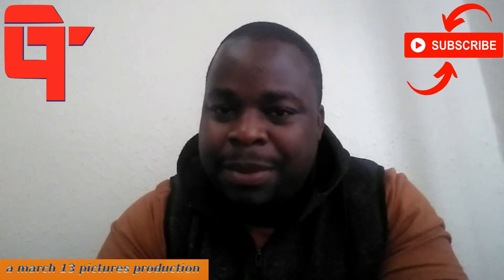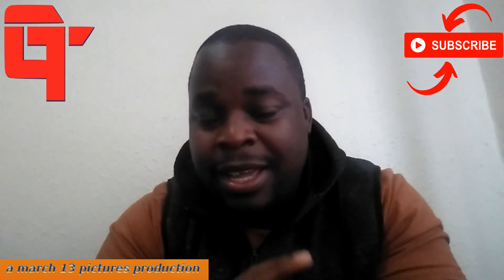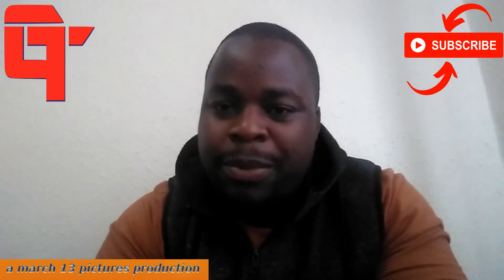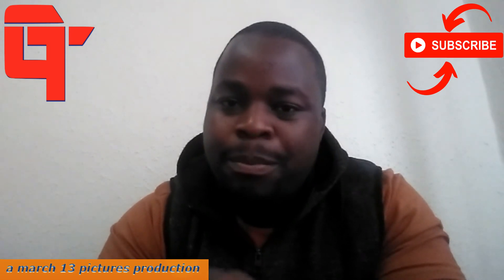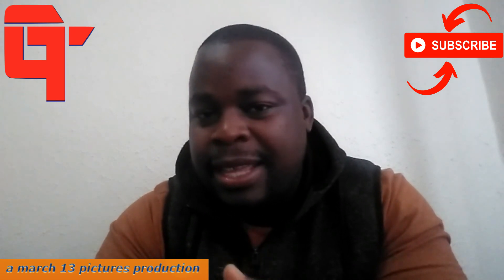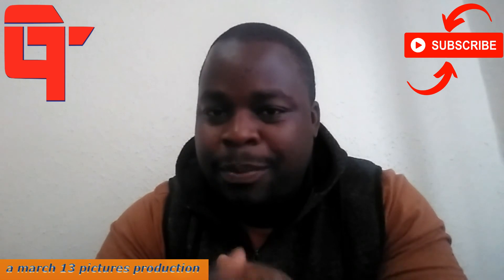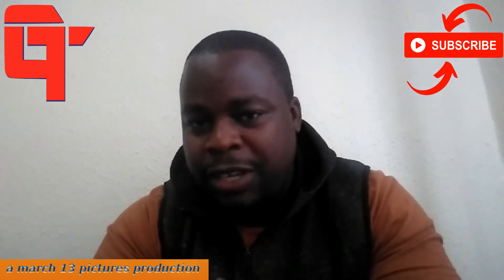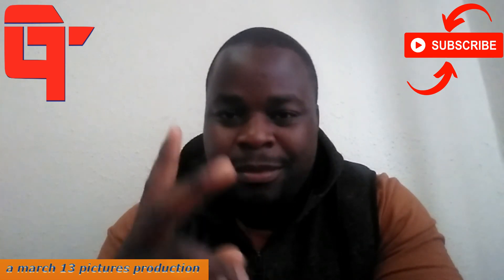How to prevent online payments fraud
Learning how to protect yourself when doing online buying or online payment is very vital nowadays since there is an increase on the number of cyber crime especially involving stolen credit cards and banking details.